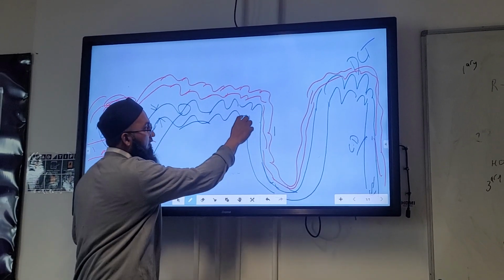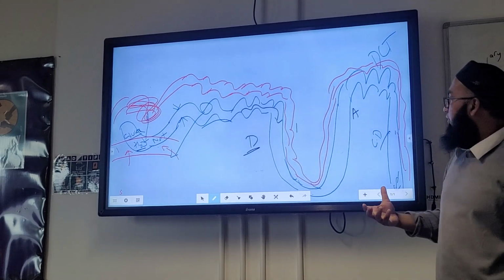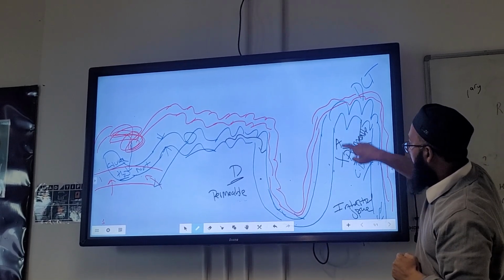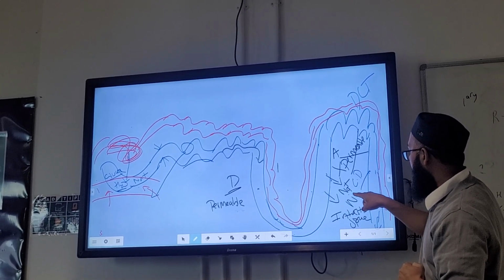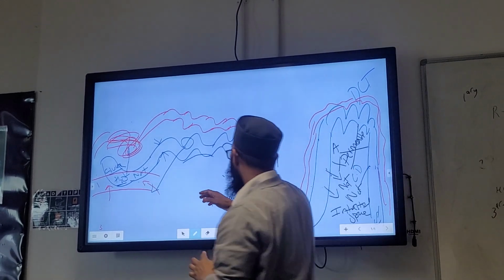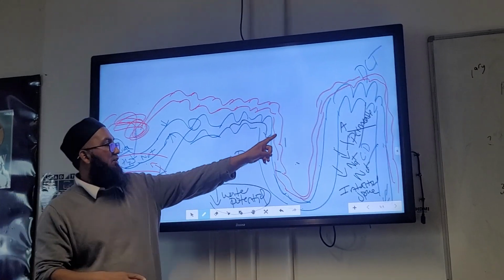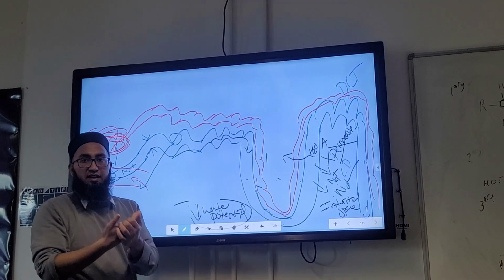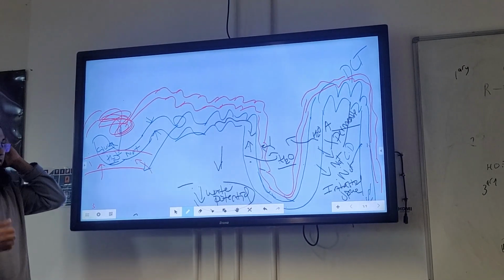Nephron part 4 A-level Biology